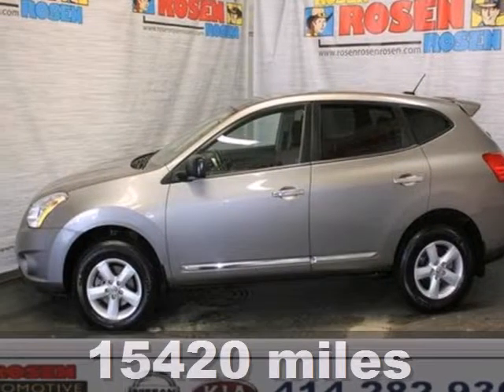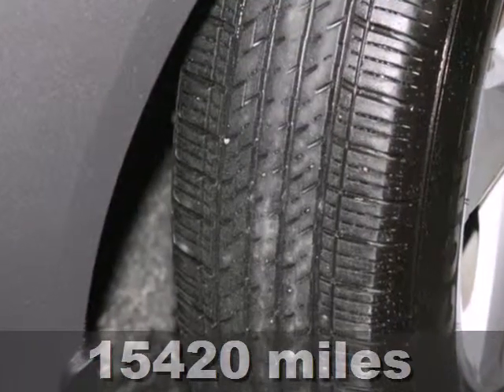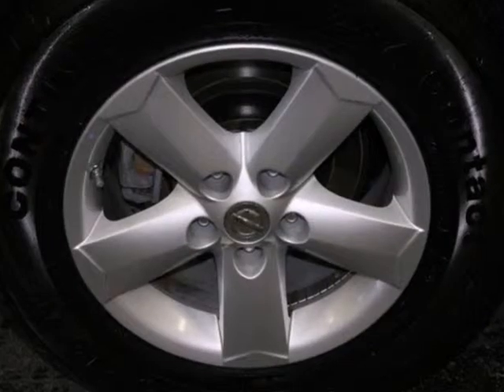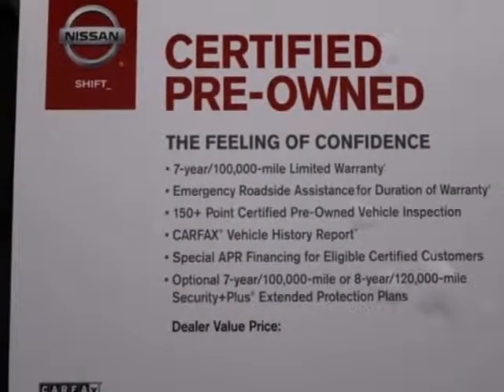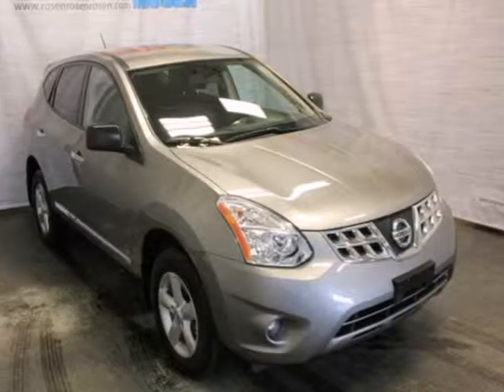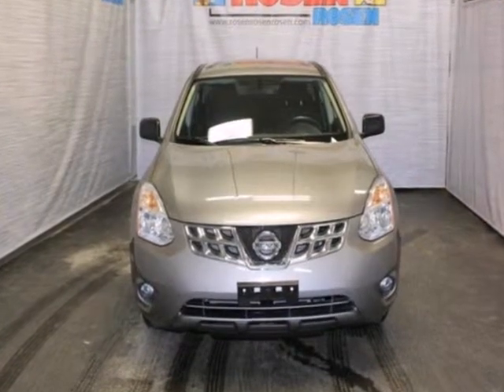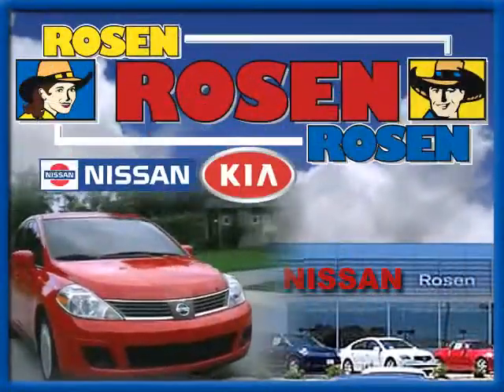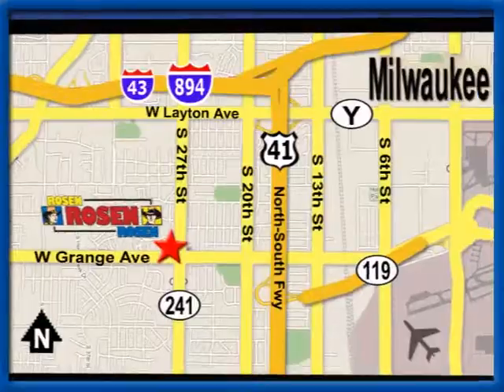2012 Nissan Rogue Milwaukee Waukesha, WI 26504A - SOLD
Year: 2012
Make: Nissan
Model: Rogue
Trim: S
Engine: 4 Cyl. 2.5L
Transmission: Variable
Color: GRAY
Mileage: 15420
Stock #: 26504A
EXTRA CLEAN CERTIFIED ONE OWNER LOCAL TRADE IN WITH ALLOY WHEELS, BACK-UP CAMERA AND THE REMAINING 5YR/60,000 MILE FACTORY WARRANTY.EVERY ROSEN VEHICLE COMES WITH CAR WASHES FOR LIFE! FOR AS LONG AS YOU OWN YOUR CAR YOU CAN BRING IT TO US ONCE A WEEK FOR A COMPLIMENTARY CAR WASH.ALL OF OUR USED CARS ARE 100% SAFETY-INSPECTED BY OUR FACTORY-TRAINED SERVICE TECHNICIANS.SAVE A FISTFUL OF DOLLARS AT ROSEN NISSAN!

Address:
5505 South 27th street